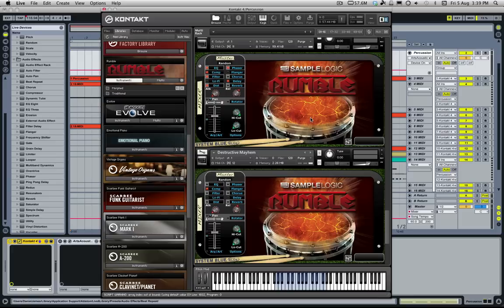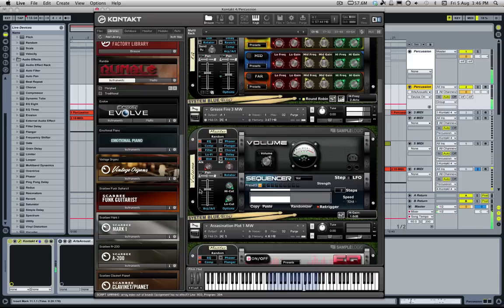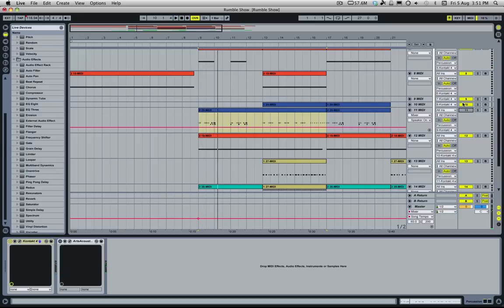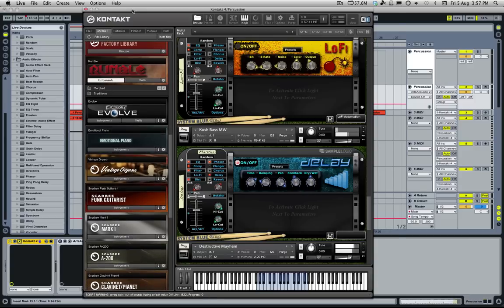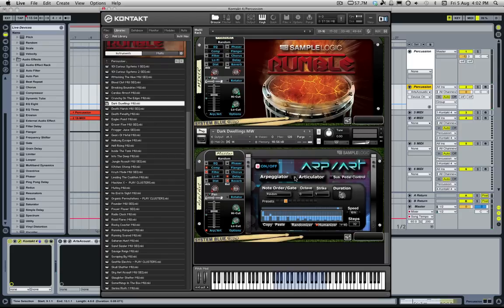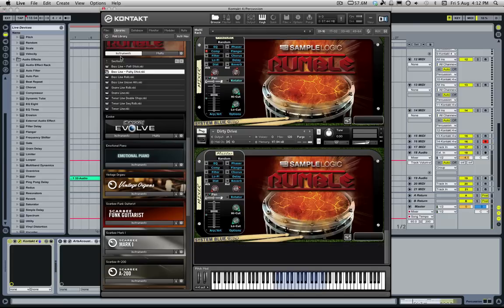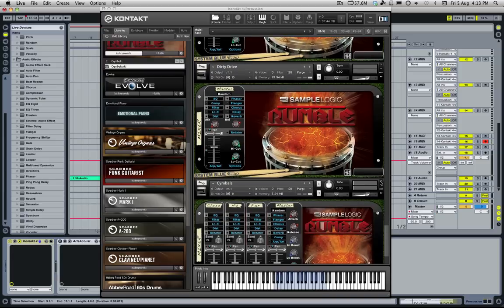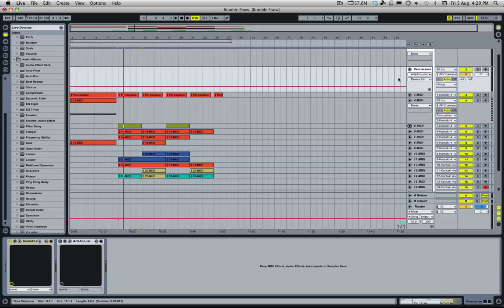Sample Logic Rumble - Overview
Here is my brief (haha) overview of Sample Logics new 'Rumble' Library